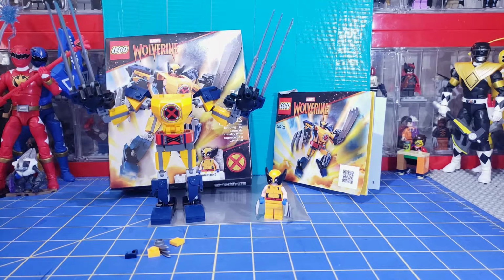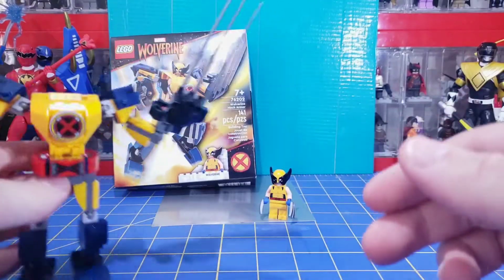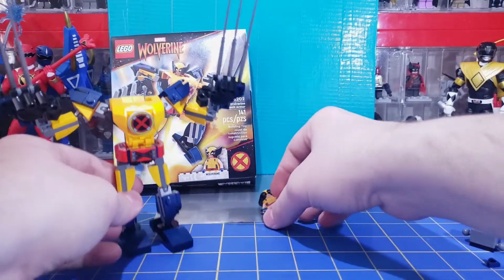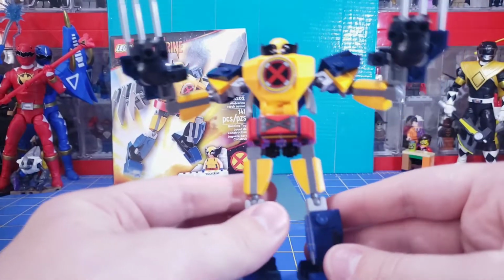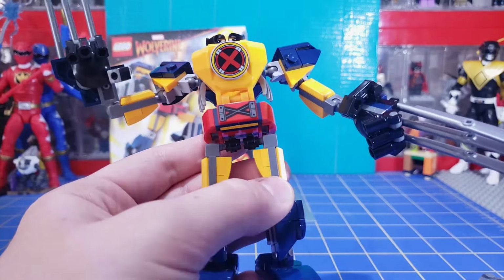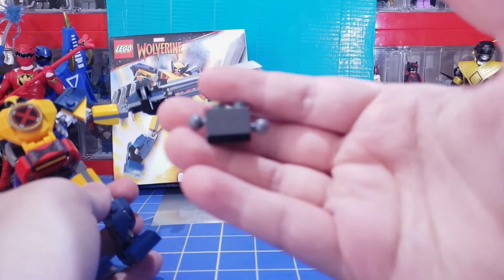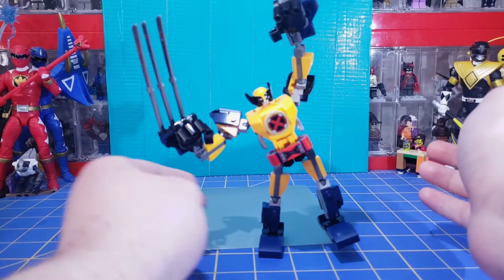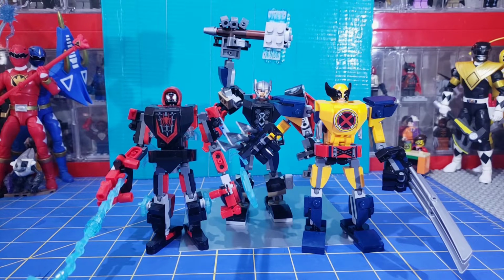Lego Wolverine Mech Armor Set 76202 Review | Revised Version, and Why Lego Likely Changed it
-Correction; Lego does not use a new part for the hip attachment, it is the exact same build technique for every 2022 mech unfortunately.

I go over the delayed Wolverine mech, and legos decision to revise the set. I also take a look at the original build lego went with as well.